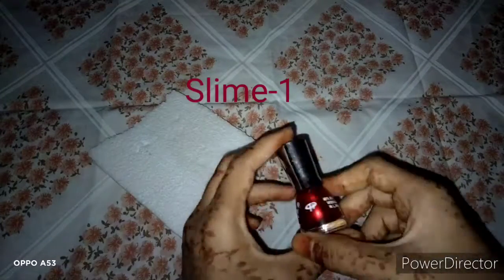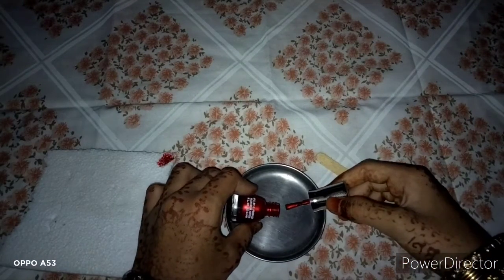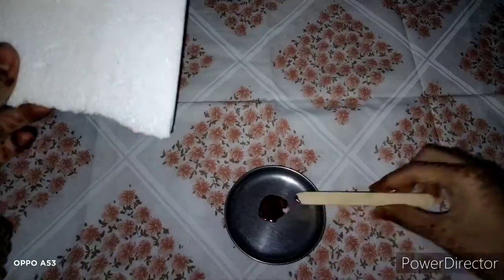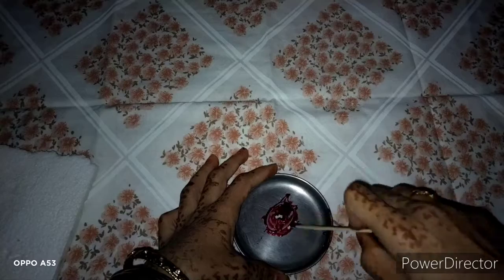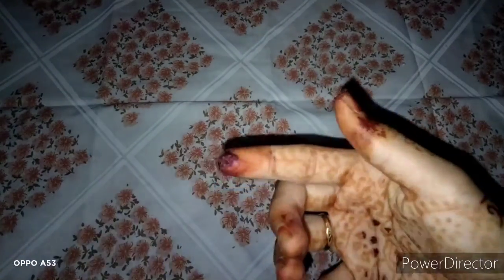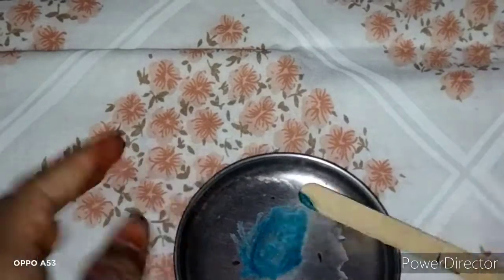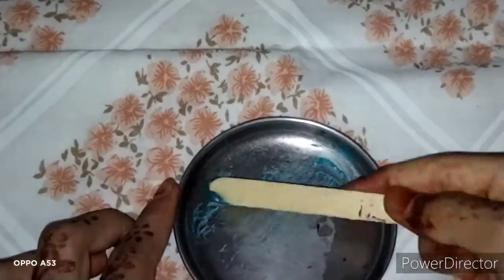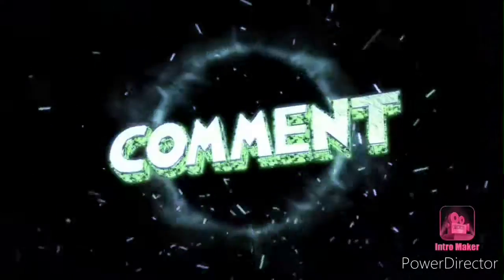D I Y No Glue Slime 2 method easy to make with nail polish|nail polish slime in Tamil.......